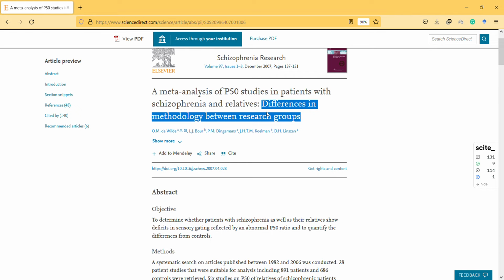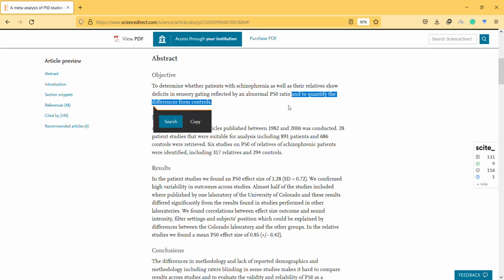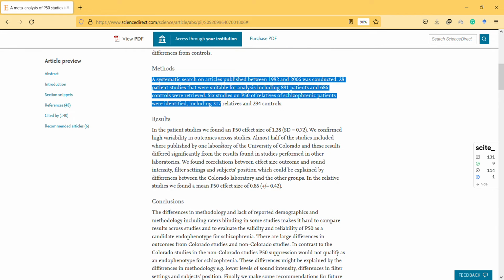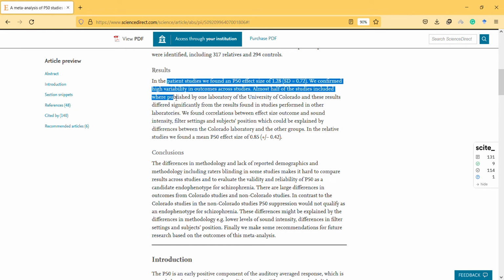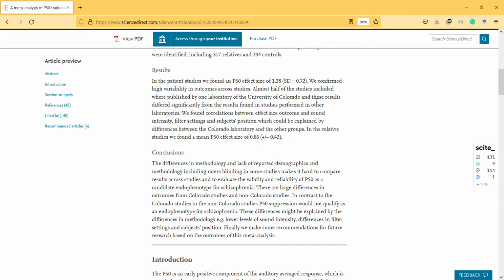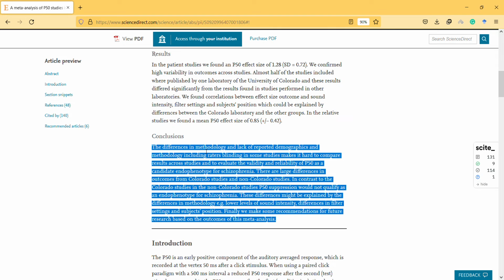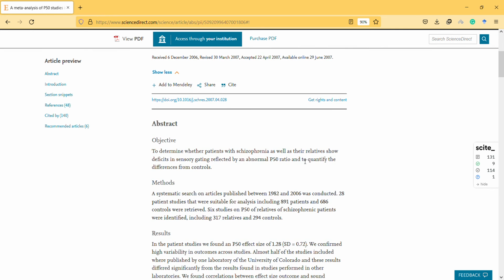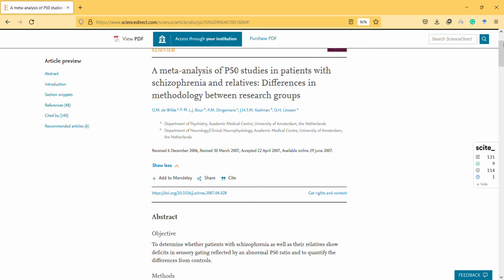A meta analysis of P50 studies in patients with schizophrenia and relatives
if you are interested in our Youtube Channel or
write article together: